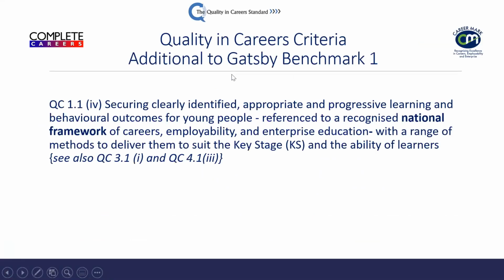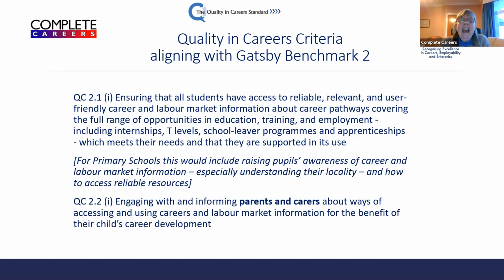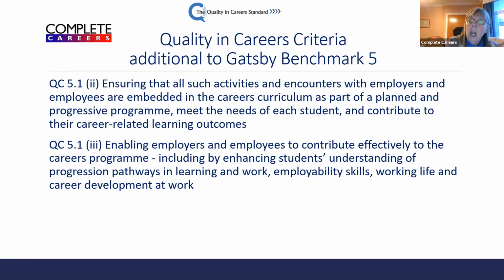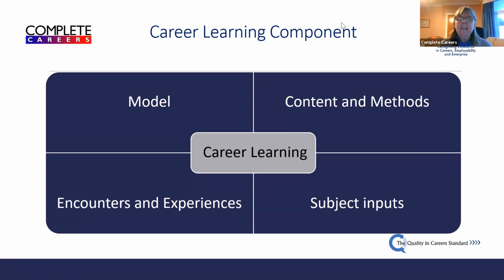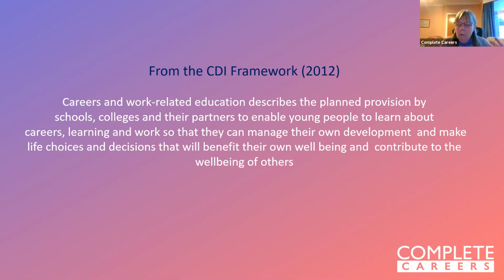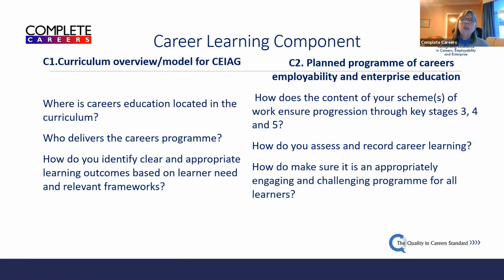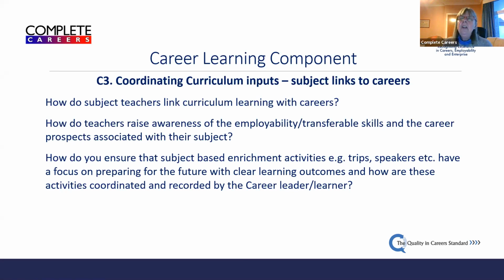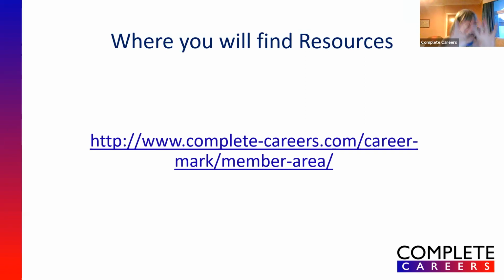Quality in Careers Standard: Career Learning in your Programme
Part 2 of 6 for the Quality in Careers Standards Winter 2021 Series